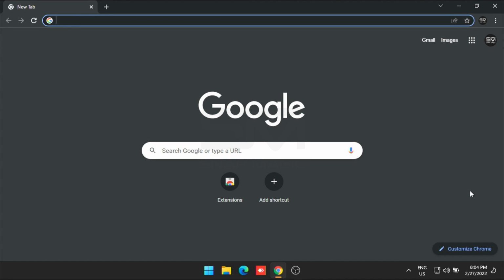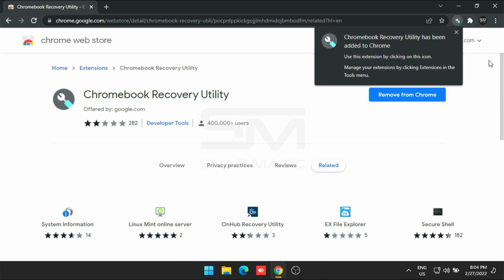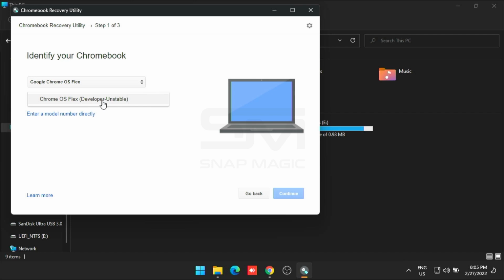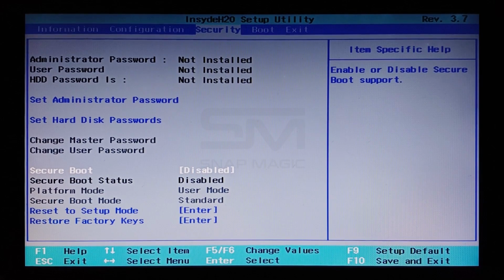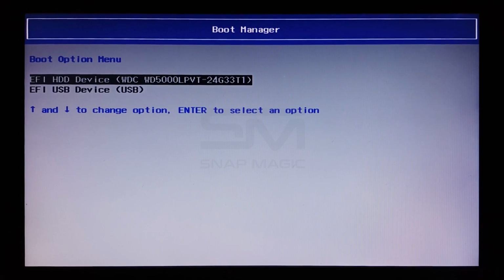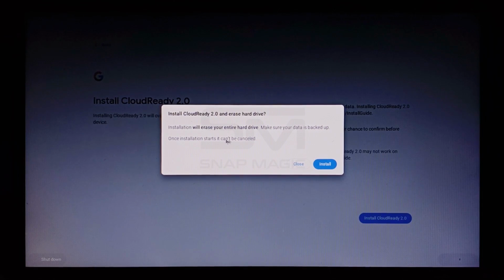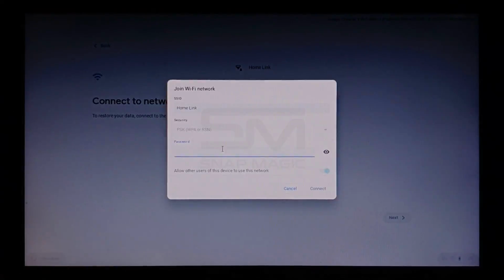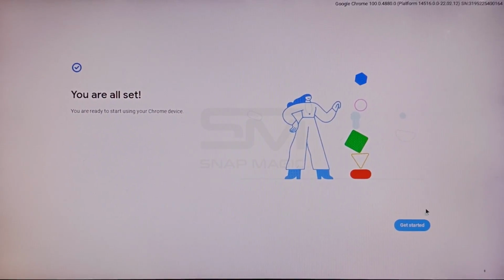Install Chrome OS Flex | How to Boot your old system Faster | Chrome OS Flex Latest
Google has used the Chrome OS exclusively for Chromebooks and has designed its latest version with schools and businesses in mind. However, users can try out Chrome OS Flex on their regular Windows or macOS systems. The new version is free to download for anyone as well as compatible with both Windows and Mac Chrome OS Flex users get the same quality of support and service from Google. The company has also mentioned that the Chrome OS Flex uses the same codes and has the same user interface used by Chrome OS. Both the platforms support Google

Chrome OS Flex was developed to reduce the dependency on hardware to a bare minimum. It allows this platform to work even on older Windows PCs. Google claims that apps perform quicker on Chrome OS Flex and help in faster system boot up. The company has also promised to provide users with regular updates that will keep their devices safe from viruses, malware, and phishing attempts.

Google has made the Chrome OS Flex platform easy and free to download Users only need a compatible system and a USB drive to run this platform, it is important to note that Google has made it clear that this platform is still in its early phase and users might encounter issues or bugs Users need the USB drive to boot the platform, then they need to install it on their Mac or PC to run it.